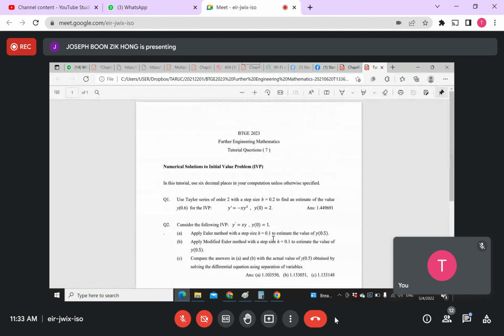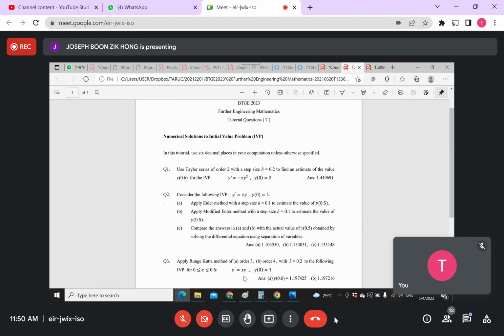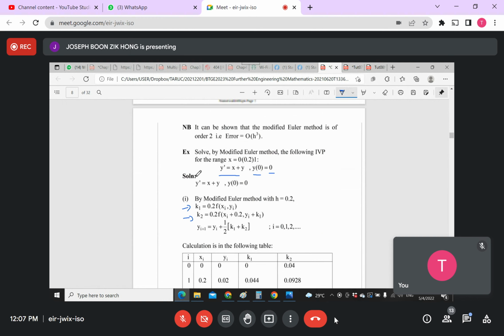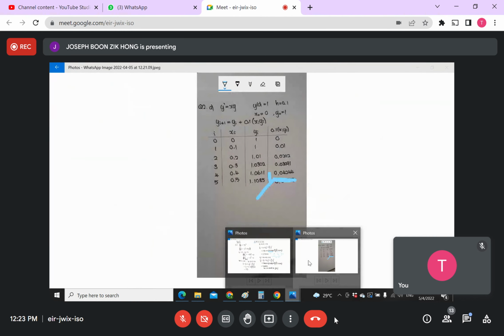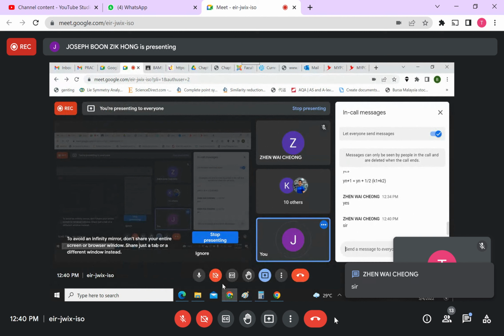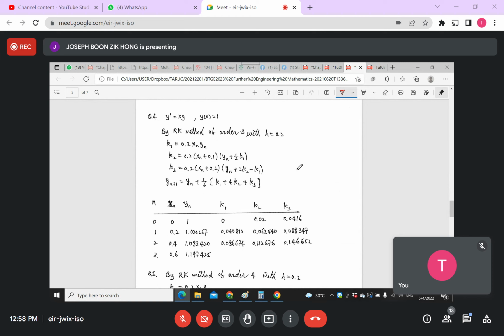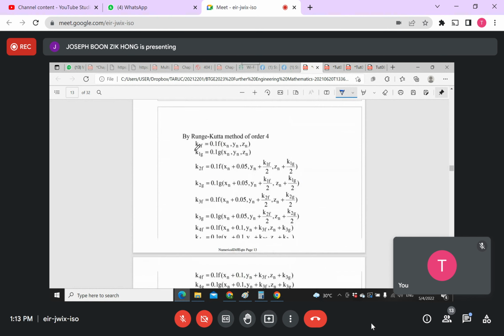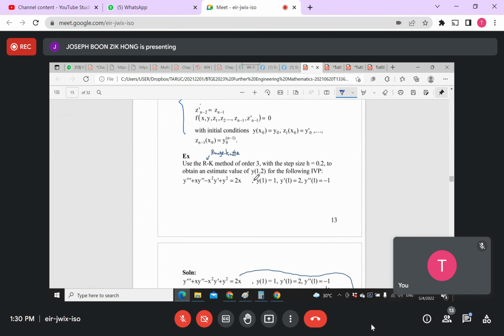FEM Tutorial 7 Part 1